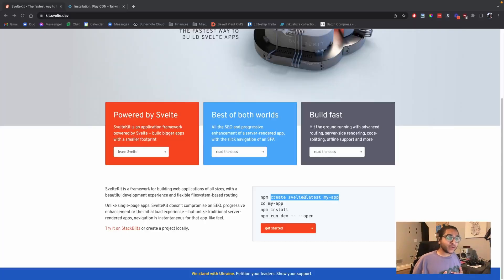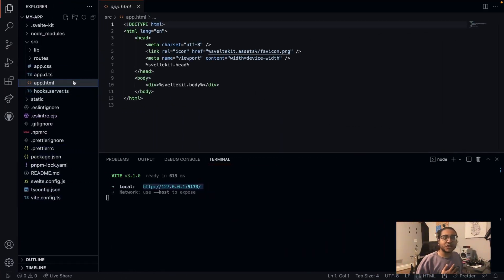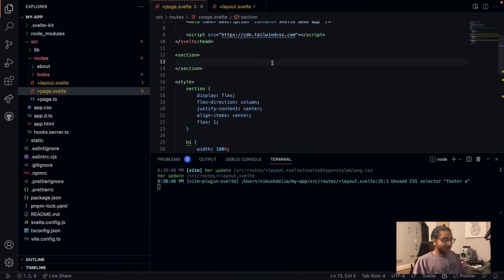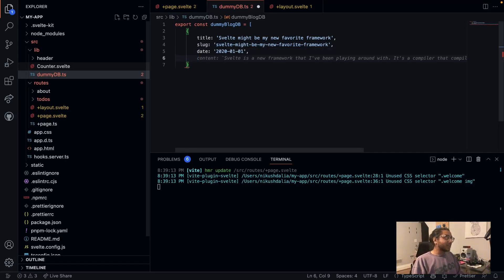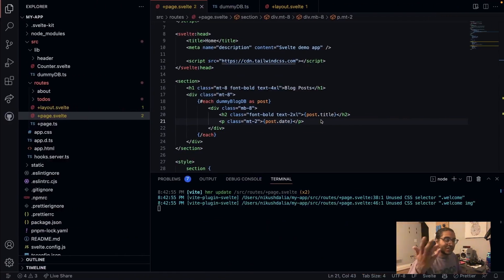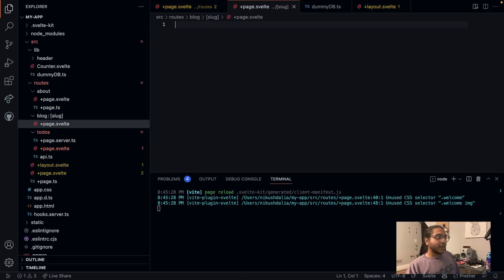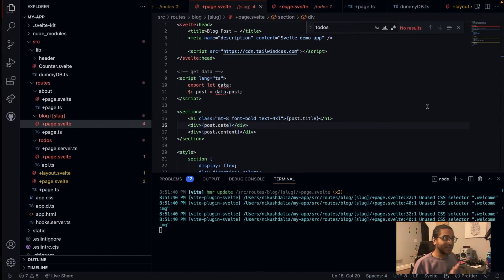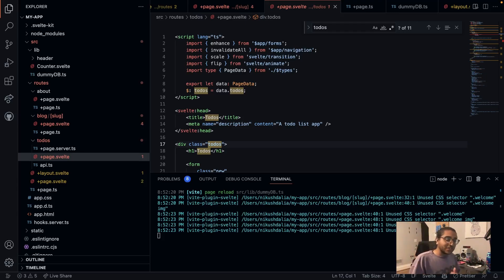Teaching myself Svelte with GitHub Copilot (as a React developer)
Svelte is something I've heard about for a while, and as a React developer I have to try it out. Instead of taking a traditional approach, I lean on GitHub Copilot to help me learn how to re-create a blog app in SvelteKit!

Mind blowing AI really will change the future.